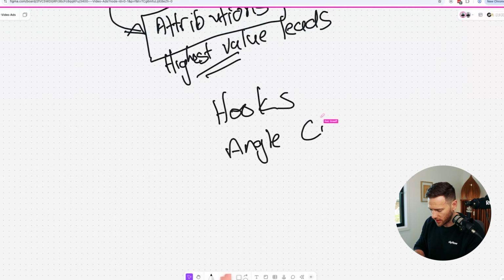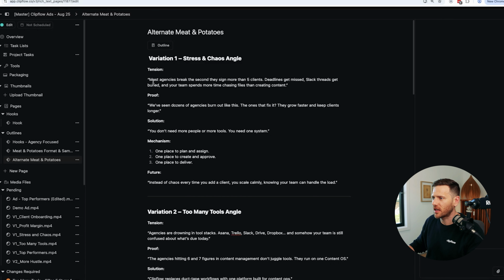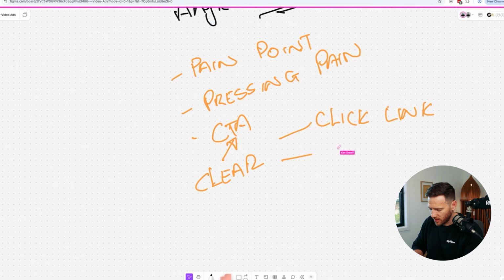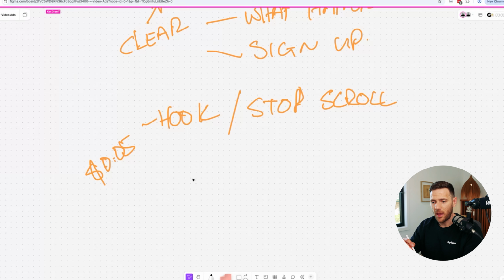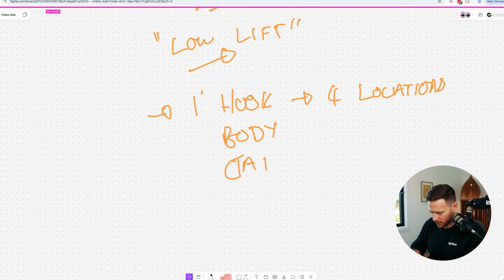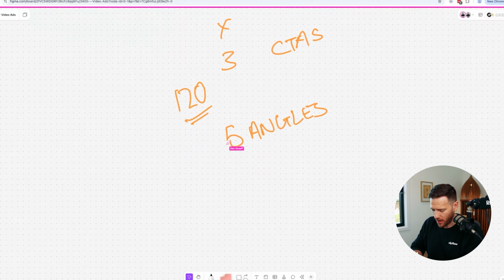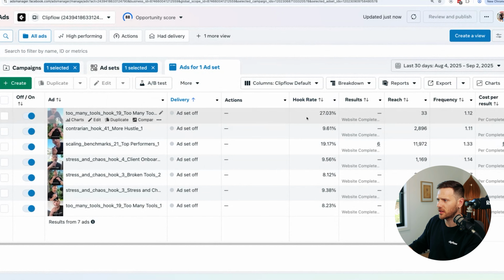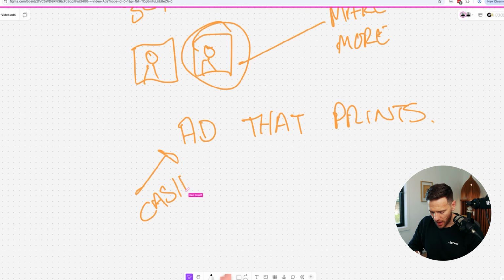How SaaS Founders REALLY Hack Meta Ads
Need a place to manage your content and team? Checkout Clipflow

I always knew we needed to create video ads, but getting over the barrier to actually start was tough. After struggling to grasp how to make content at scale , we developed a system that allowed us to record over 700 video ads in a single day. In this video, I'll walk you through the three key steps we used to make it happen without adding chaos to the business.